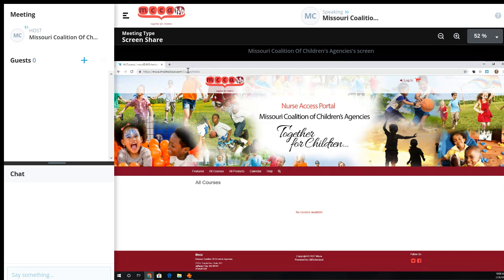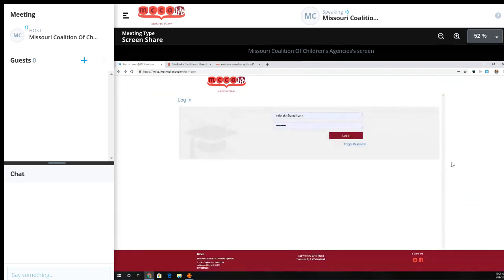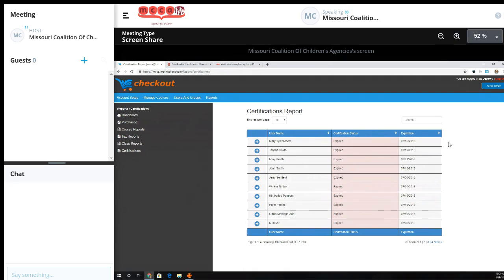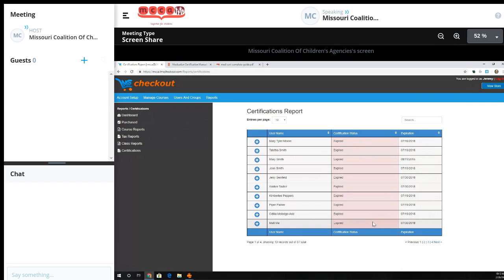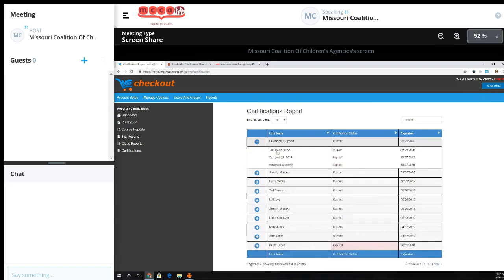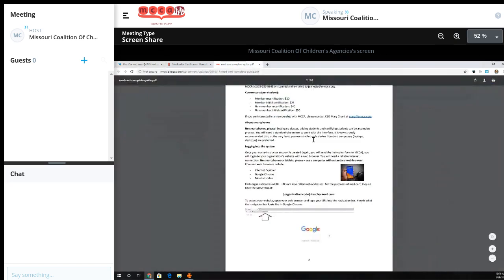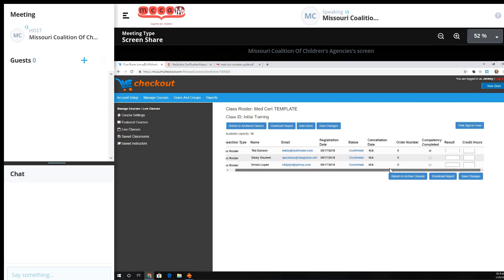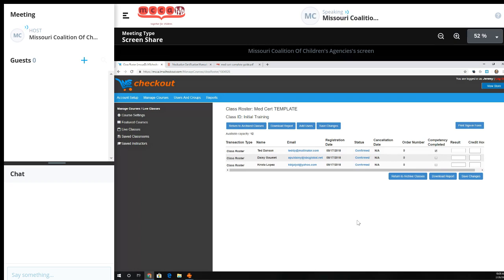MCCA Med Cert Open Training Feb 28, 2019